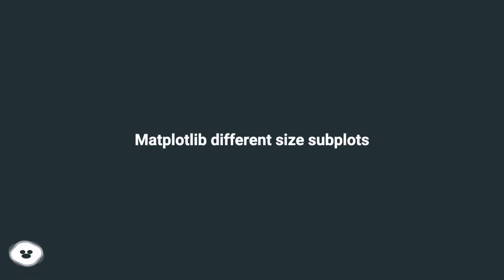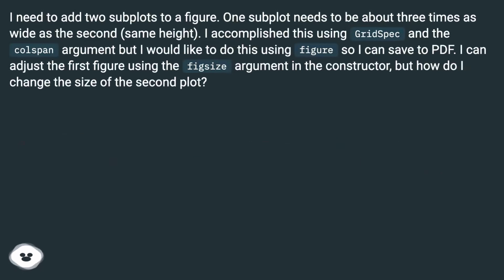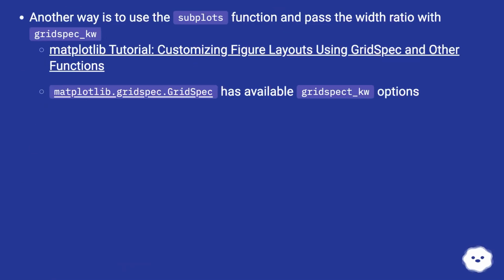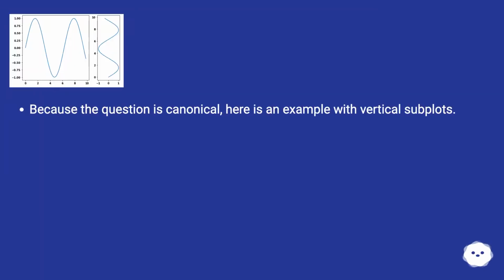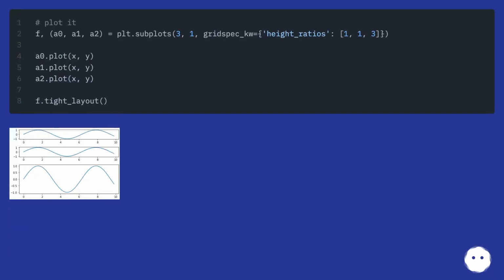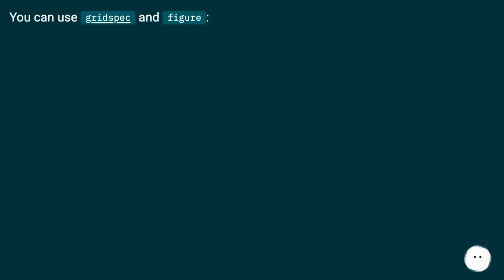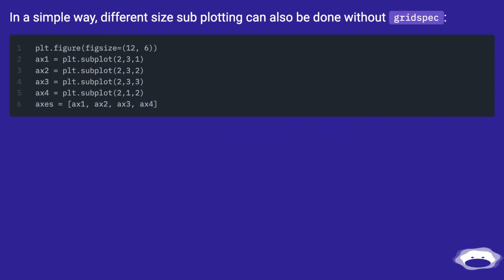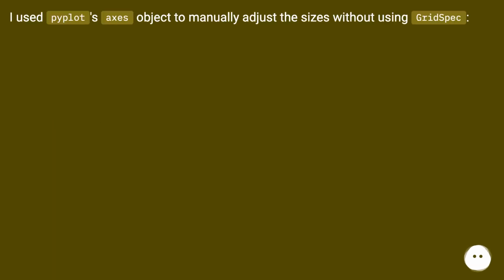Matplotlib different size subplots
Chapters
00:00 Matplotlib Different Size Subplots
00:28 Accepted Answer Score 641
01:27 Answer 2 Score 270
01:55 Answer 3 Score 50
02:20 Answer 4 Score 40
02:54 Answer 5 Score 38
03:33 Thank you